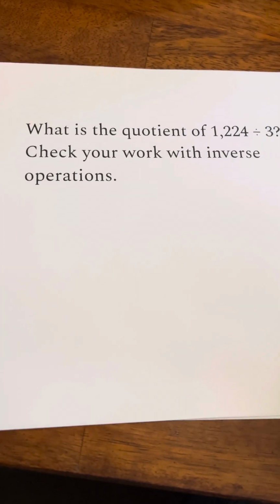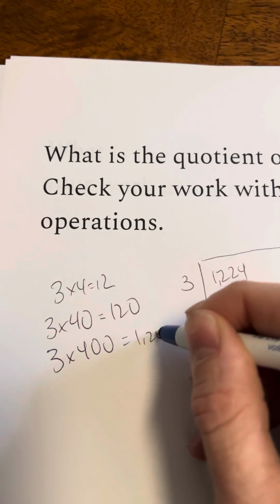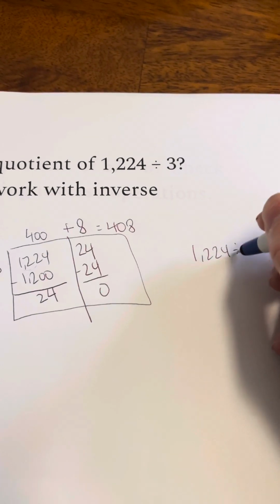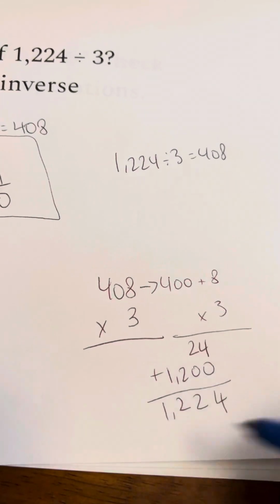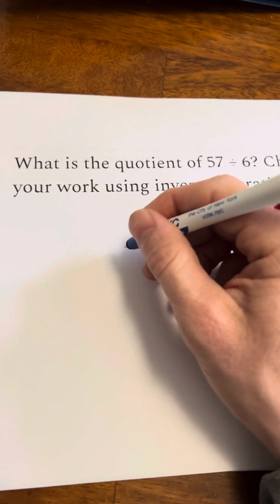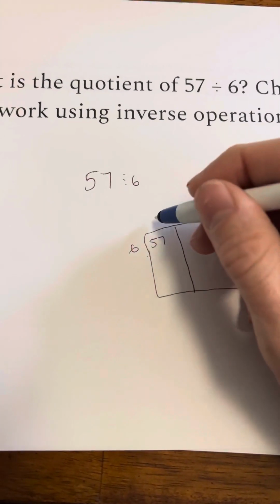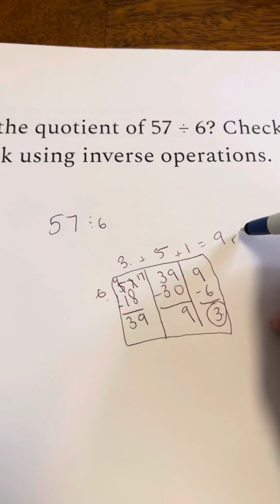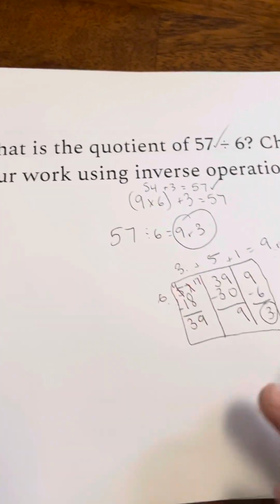Topic 5 video 3